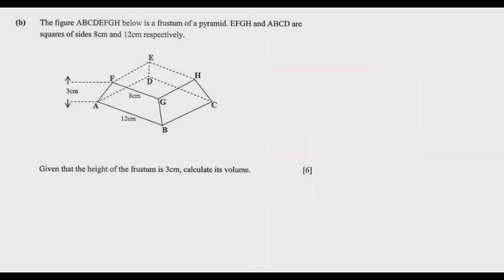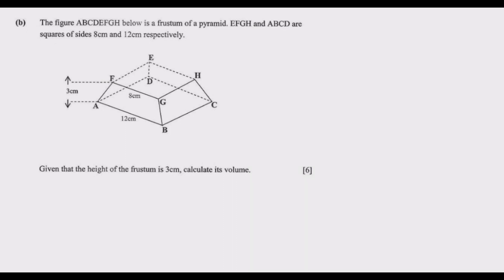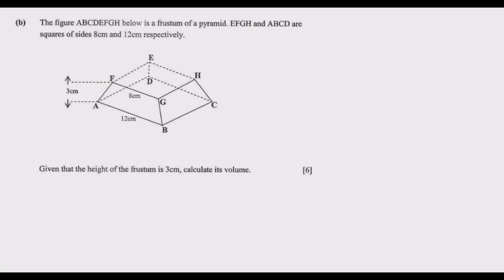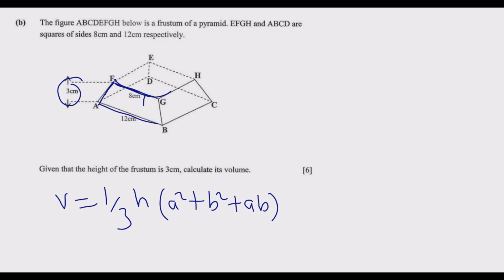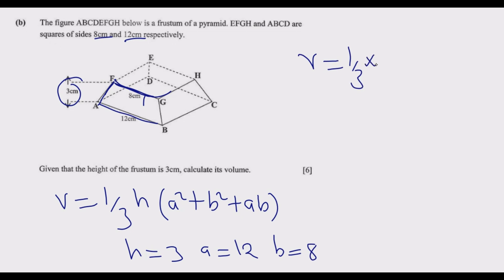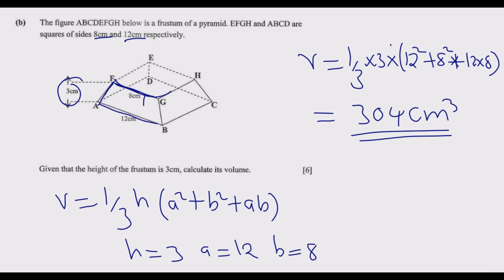MASTER HOW TO FIND THE VOLUME OF A FRUSTUM OF A PYRAMID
Master how to find the volume of the pyramid step by step